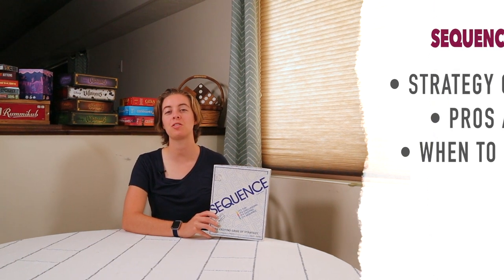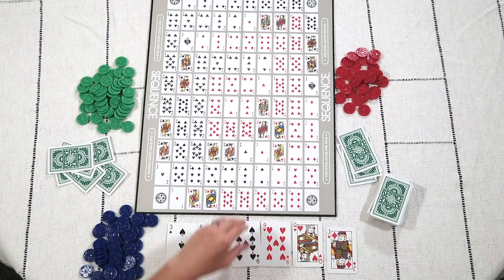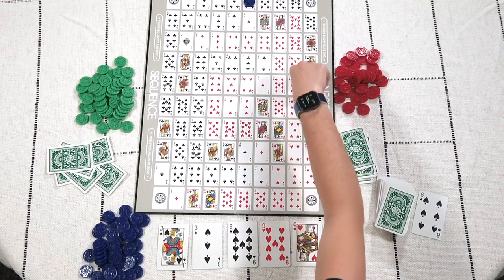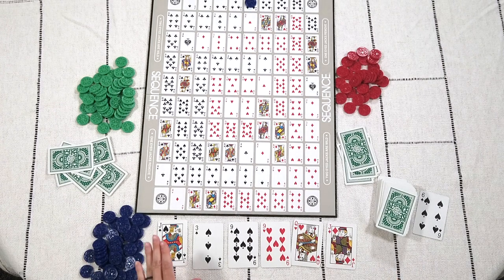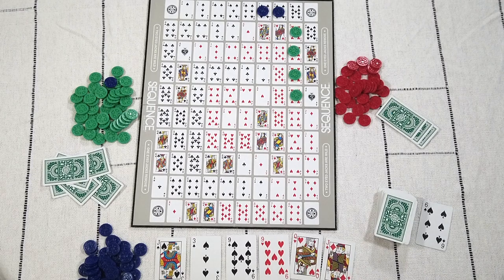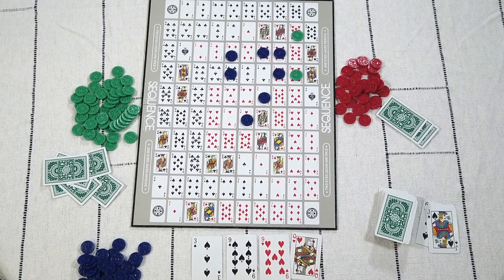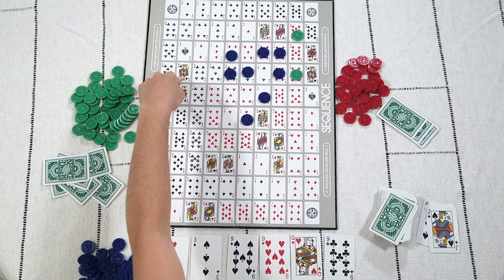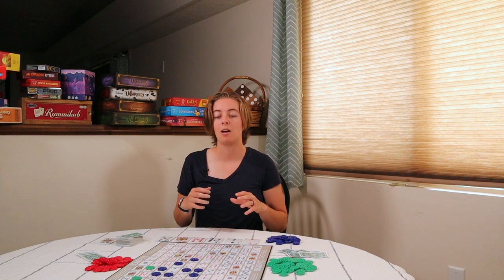Sequence Strategies - Win Your Next Game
In this video, I walk you through how to set-up the strategy, what actions you need to take for full advantage of the strategy, and when to use the strategy.

If you have a game you'd like to see a video review of, how-to and/or strategies, please comment on this video and let me know your recommendation.